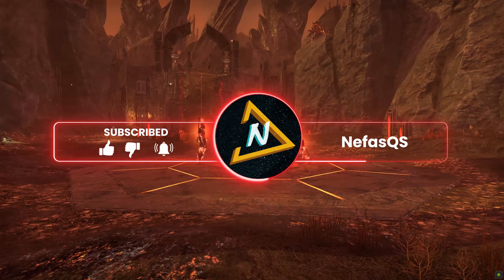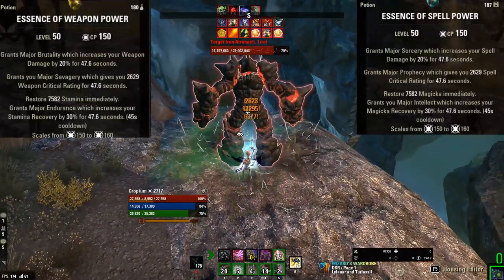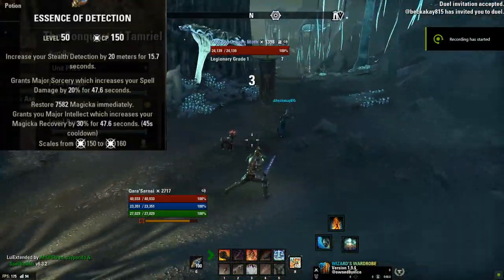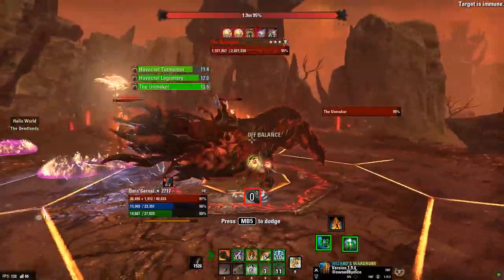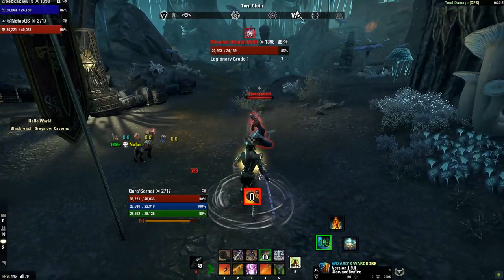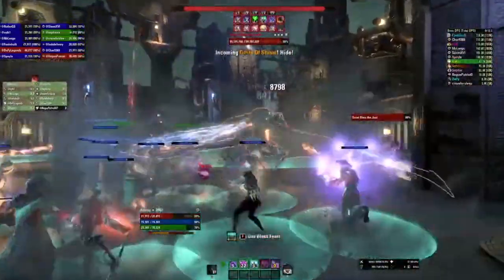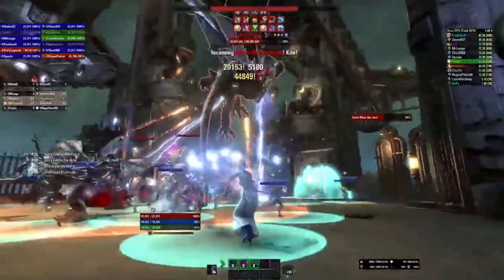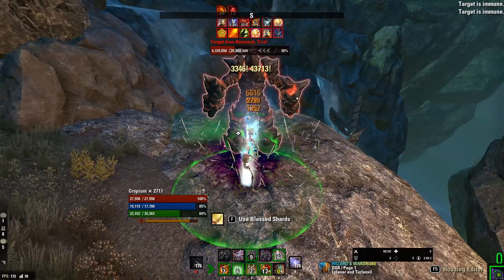Top 5 Potions You Could Use In ESO! | The Elder Scrolls Online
In this video, I will be doing a very general overview of the top 5 potions I see many players frequently resort to in a lot of scenarios, there's still a lot of players out there who just don't use potions or keep sticking to "trash potions" that drop from overland so hopefully this helps.

I make ESO content/reviews and A LOT more content like this so if you want to keep up to date and get these videos as soon as I upload, hit the subscribe button! Also leave a like as it lets me know you are enjoying the content 🙂

SirClydus
TechnikalKO
Zephyrot
Markus L
Texecutioner187
Zerodead
Liko
Alywels
MrPrecise
Ce-Nex
Yaskudi
ChookyWookiee
Zak W.
Lee
Enthused
TheThirdImposter
Seth B.
ShadowKhaleesi
Loraden
ThatNewCatSmell
Stephane BC
Kate M.
iWaveOff
ESO_Prime
lKrmX
VishyRF
Zot1982
Rhysfelis
Enthused
Athena
Efrain M.
Nilandia
Hurry
Maevebear
CodyBye
Clattuc